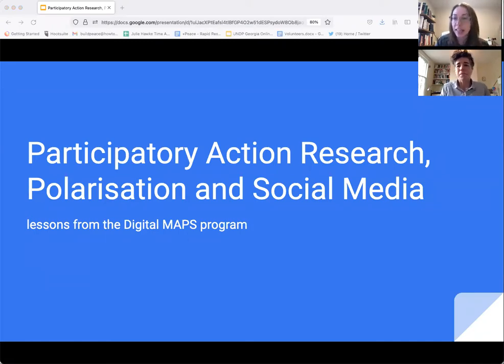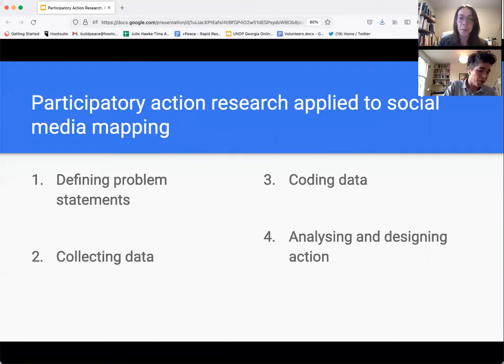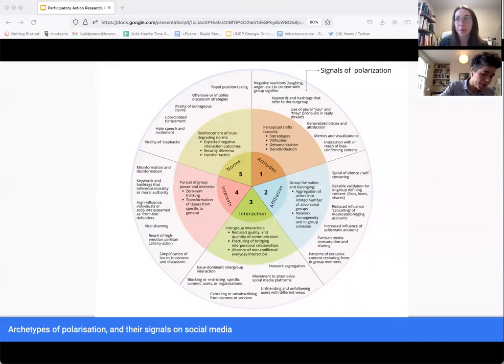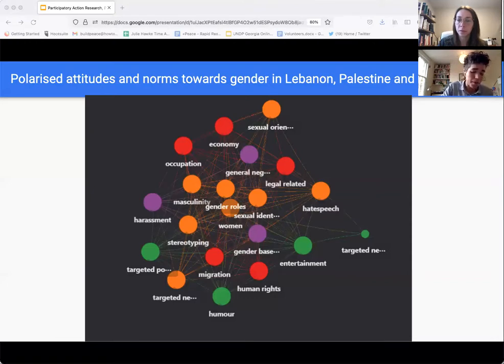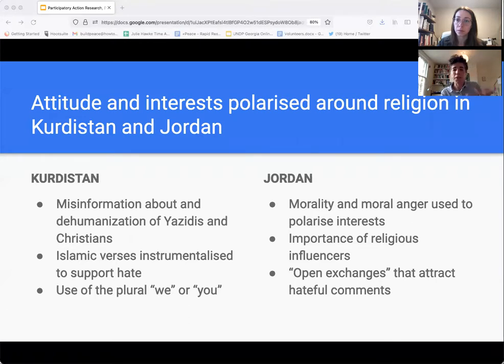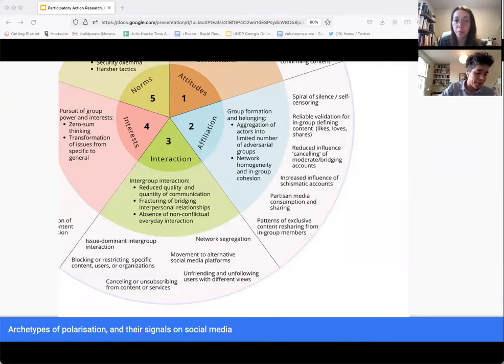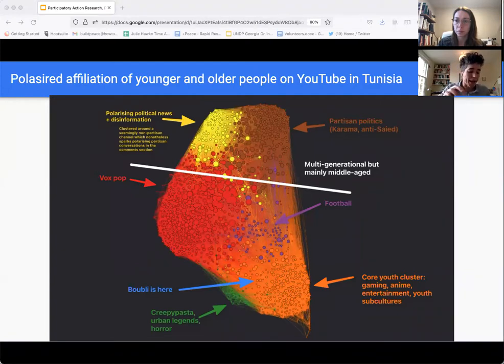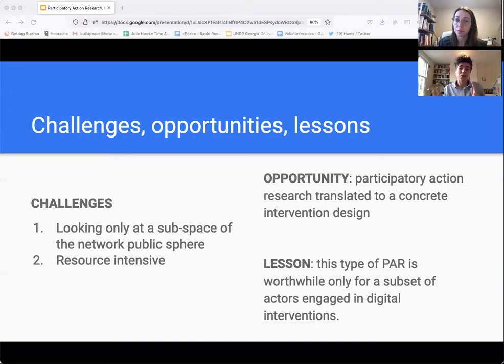Participatory Action Research, Polarization, and Social Media: lessons from Digital MAPS